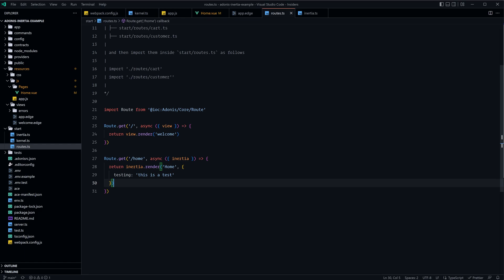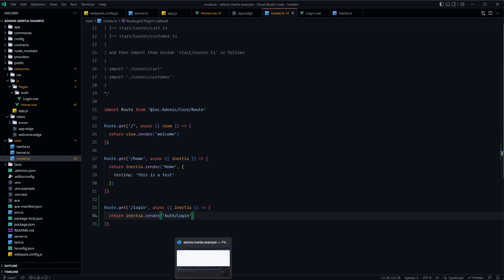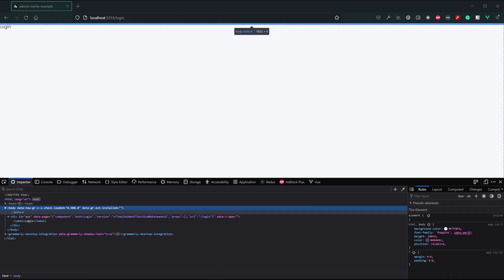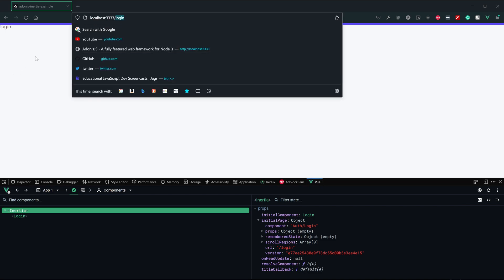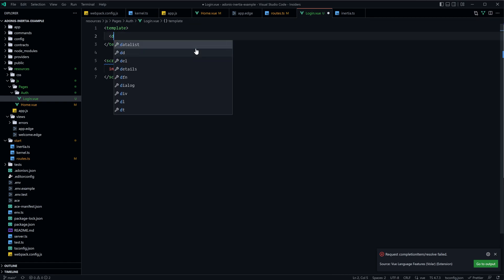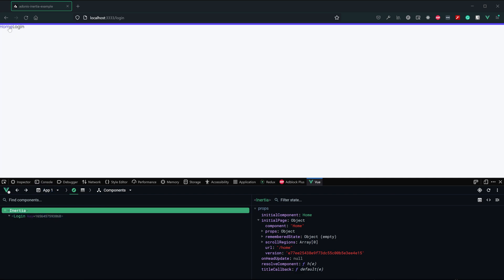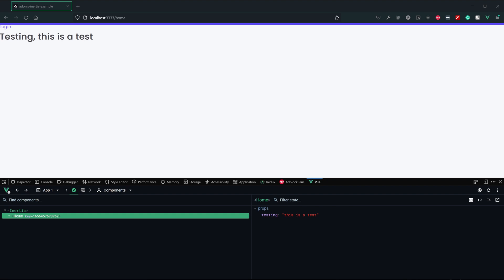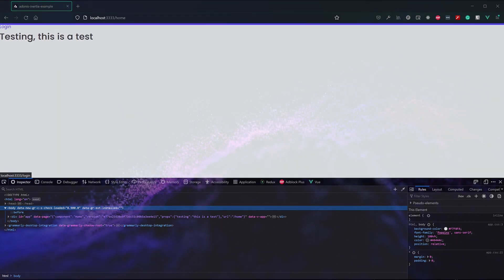Adonis & Inertia - EP2: Understanding The Flow Between Adonis, Inertia, and Vue 3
In this lesson, we'll be inspecting the request flow from Adonis through Inertia and to Vue for both initial and subsequent requests.

Before we delve too deeply into InertiaJS, it's important to first understand it's part in the flow of our site's requests. In this lesson, we inspect and walk through what's server-side and what's client-side. We'll also learn about Inertia's render function and how we can use Inertia's Link component to link from one page to another within our application.

🕑 Chapters

00:00 - Introduction
00:15 - Defining A Second Route
00:45 - Initial Request Flow
02:25 - Client-Side Initial Request Flow
03:08 - Inertia Links
04:00 - Client-Side Subsequent Request Flow
05:46 - Key Takeaways

Socials